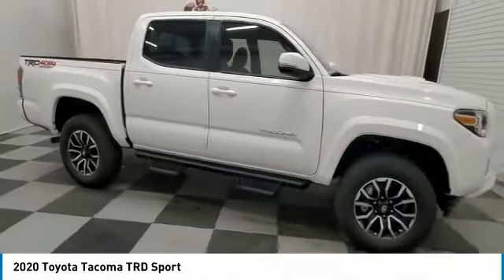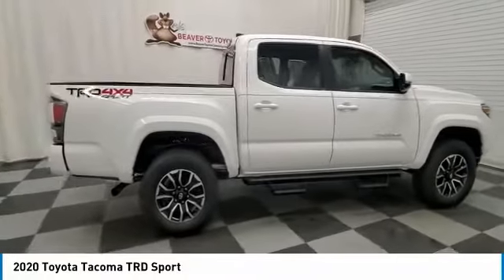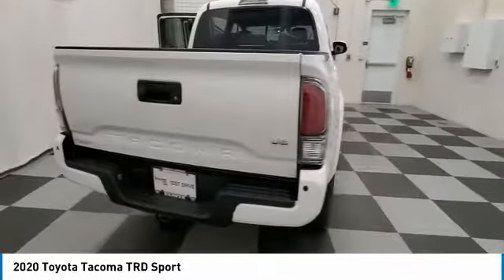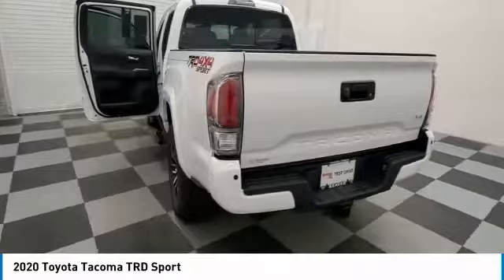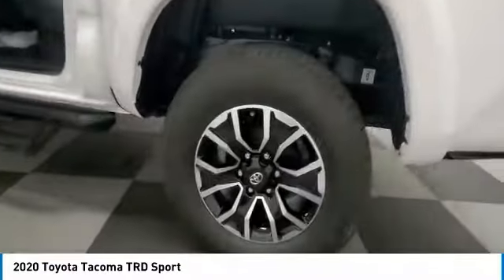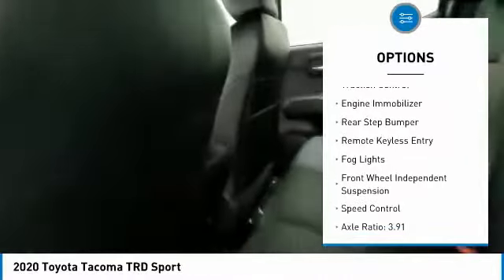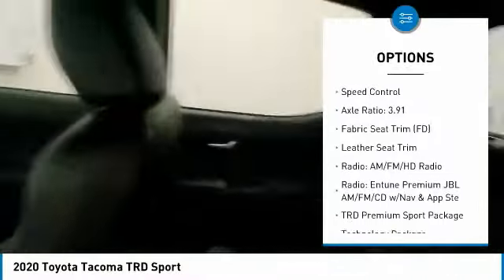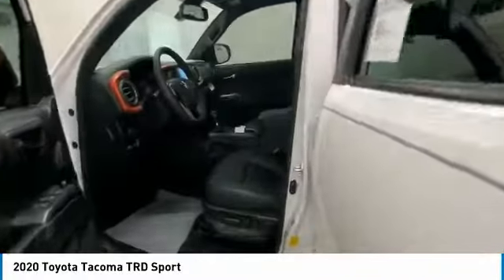2020 Toyota Tacoma M314077*O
2020 Toyota Tacoma TRD Sport

Lifetime Powertrain Warranty Included with Every New Toyota. Recent Arrival! Super White 2020 Toyota Tacoma TRD Sport V6 4WD 6-Speed Automatic V6brbrbrBeaver Toyota of Cumming offers an exclusive Limited Lifetime Warranty on all new, untitled vehicles 0-5,000 miles sold at Beaver Toyota of Cumming.